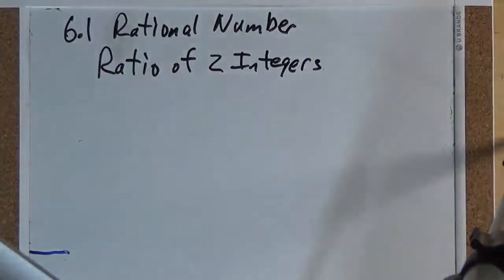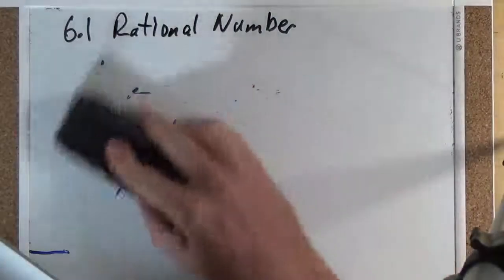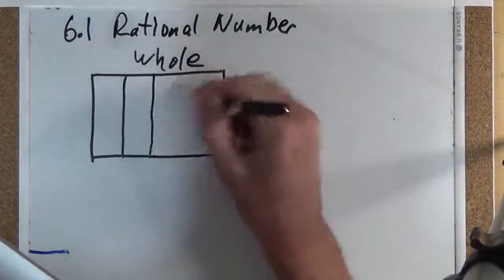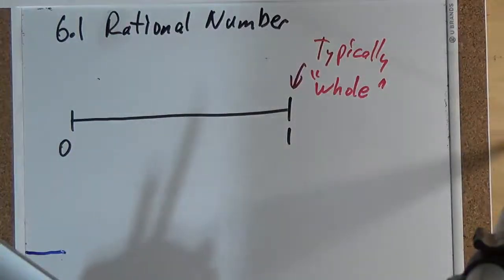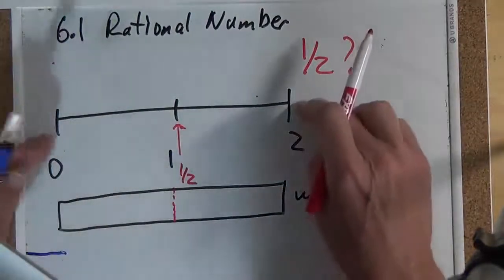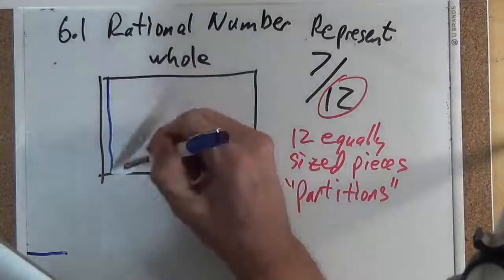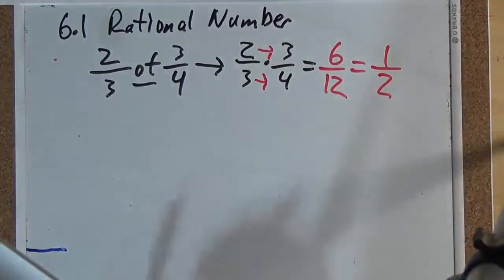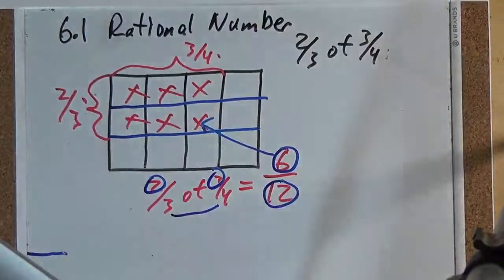4A Sec 6 1 A HB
Intro to Rational numbers, i.e., fractions